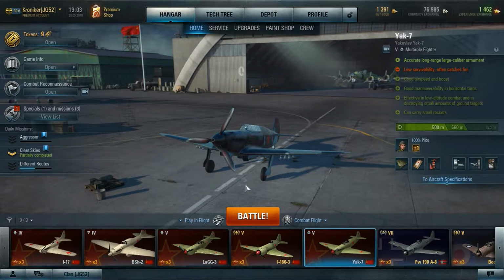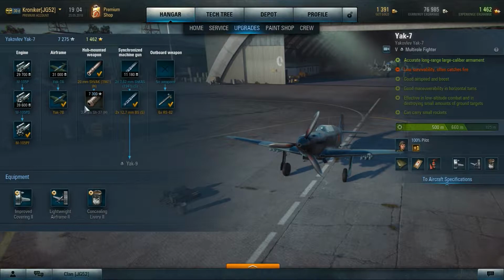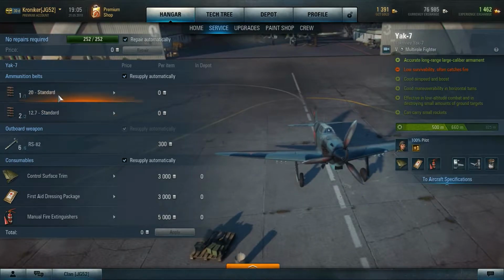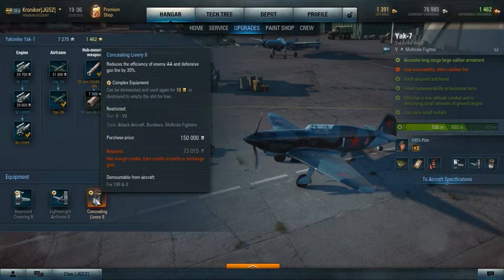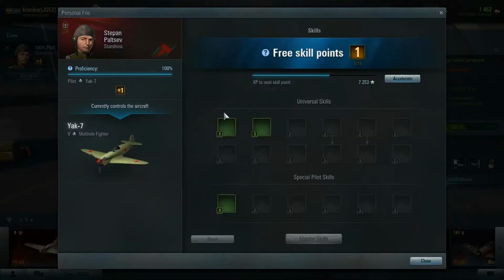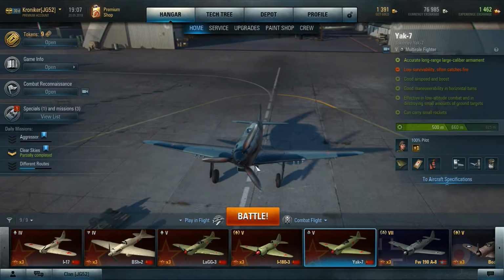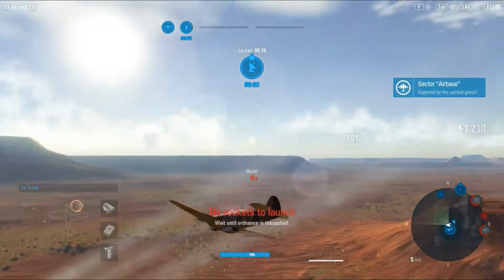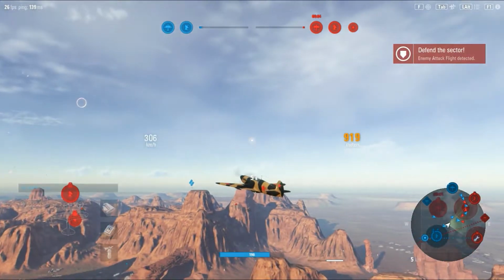World of Warplanes: Yak-7 Review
A short review with my opinions on the Soviet Tier V Multirole Fighter the Yakovlev Yak-7 in World of Warplanes.